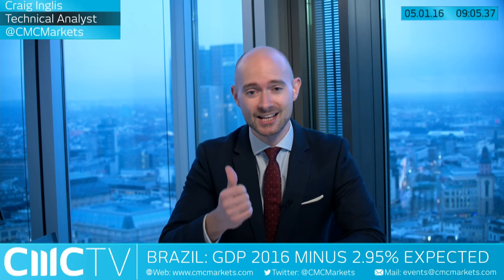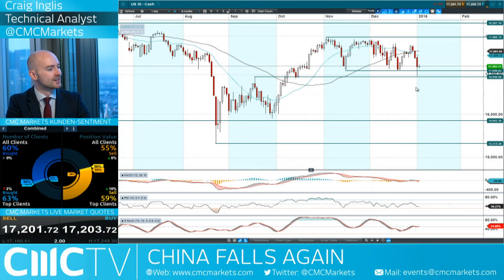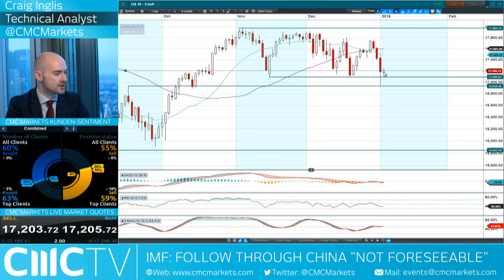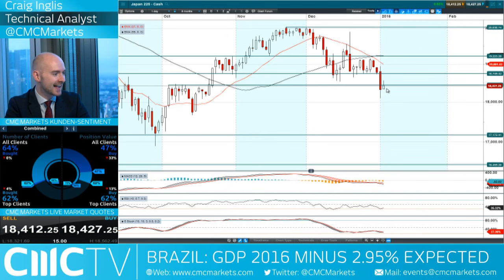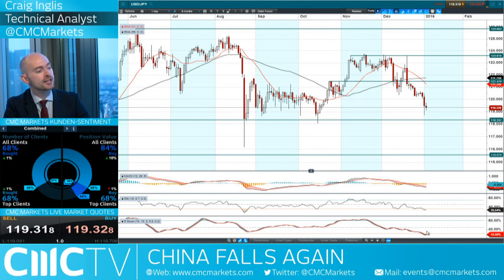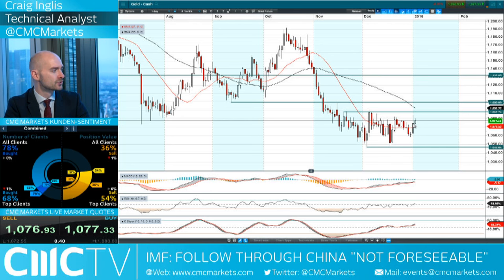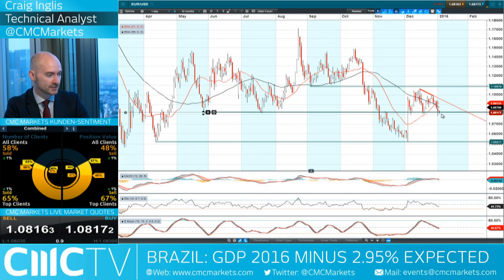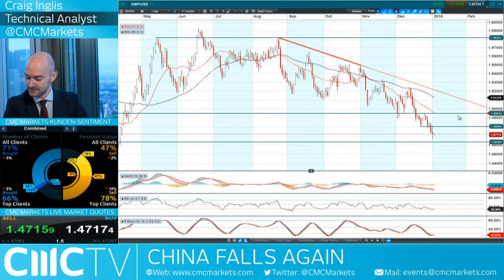How have the markets reacted to the weakest start to the year since 1932? CMC Markets 5th Jan